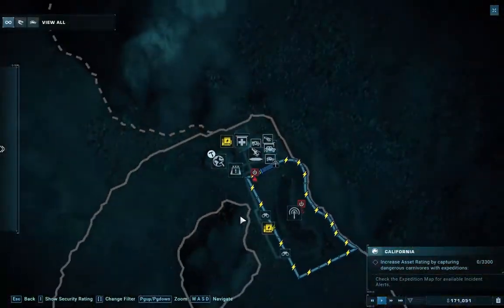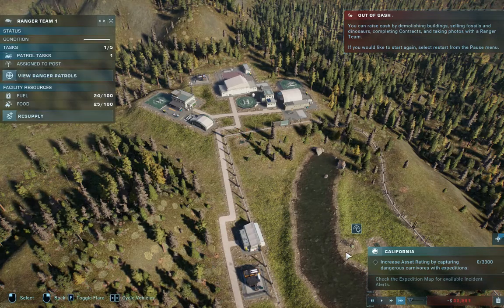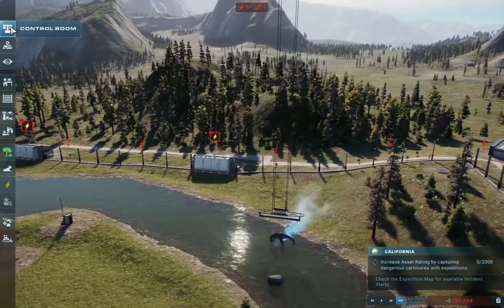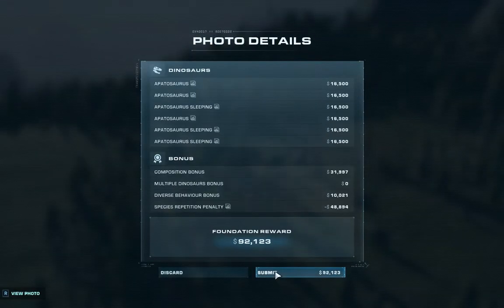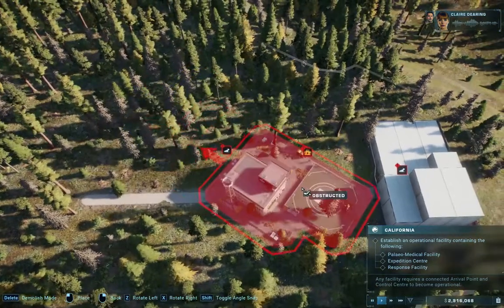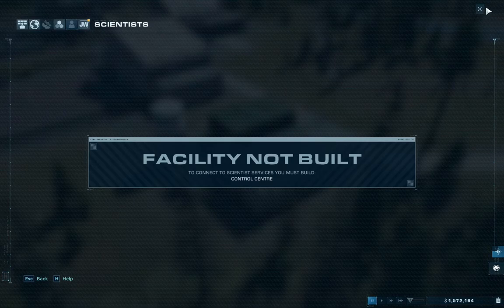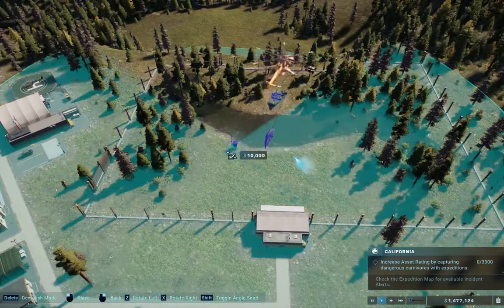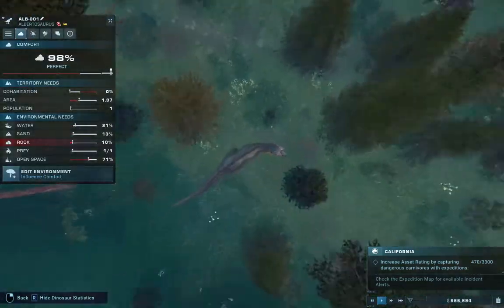Jurassic World Evolution 2 ep 5 The end of the park (and the start of a new one)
Sadly, i absolutely messed this mission up! I don't really know how it got so bad so quickly XD